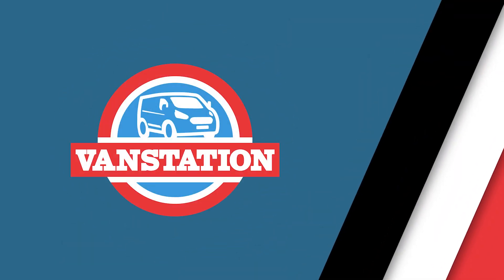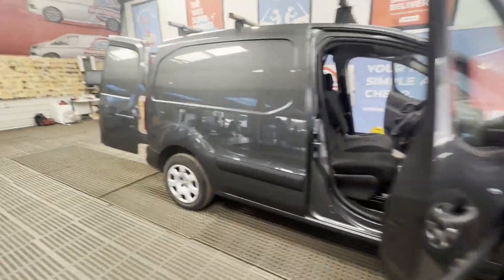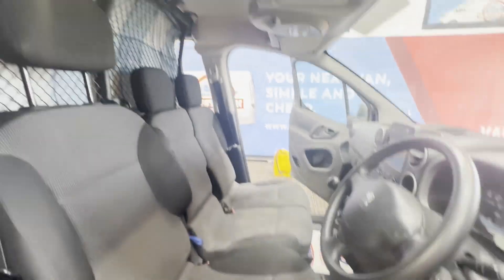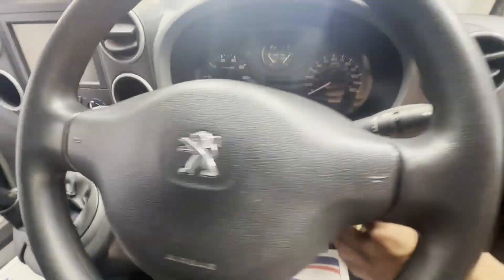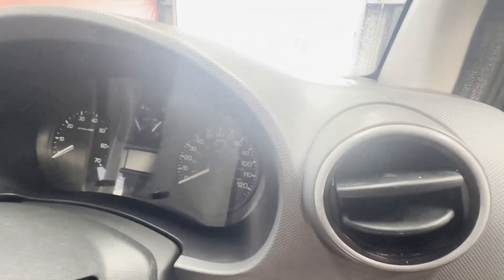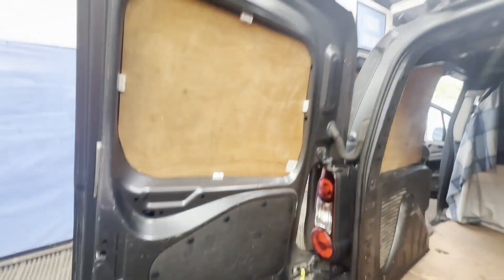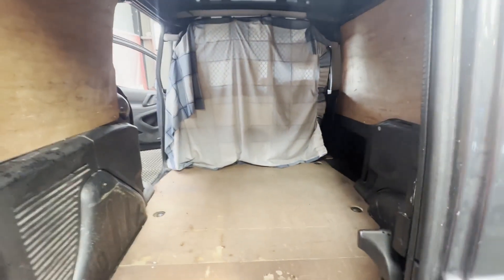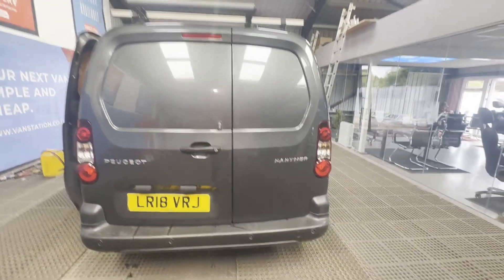LR18VRJ - 2018 Peugeot Partner 1.6L BlueHDi Professional L1 grey vat included bargain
Model: 2018 PEUGEOT PARTNER 1.6L BLUEHDI 100 S&S PROFESSIONAL L1 NICE SPEC GREY VAT INC BARGAIN 😀
Body: Grey - Panel Van
Mileage: 135445
MOT: 29th March 2025
Engine: 1560cc DV6FD / BHY-B
Transmission: 5 Speed Manual - FWD
Condition Summary: Bodywork is in decent, average condition. Interior is in decent, average condition. Rear load area is in decent, average condition.Genuine honest work van. 1st to see will definitely buy.
Features: 1 Former Keeper, Part Service History, Parking Sensors, 2 Keys, Electric Windows, Cruise Control, A/C
HPI: Clear